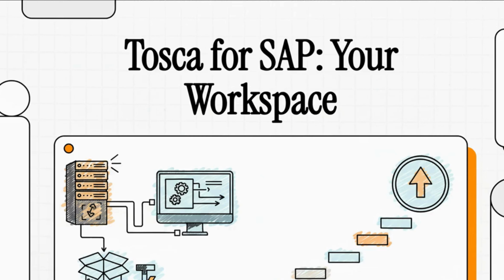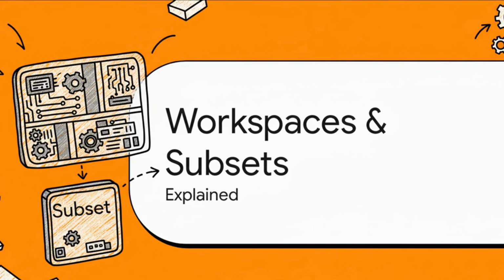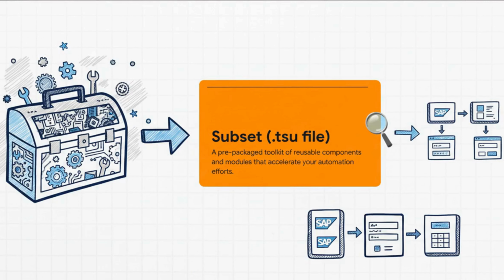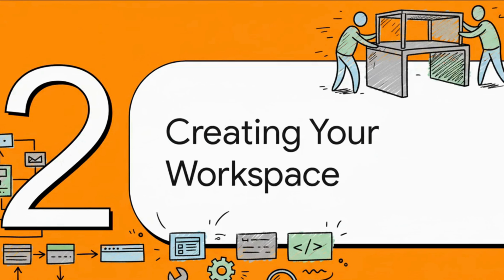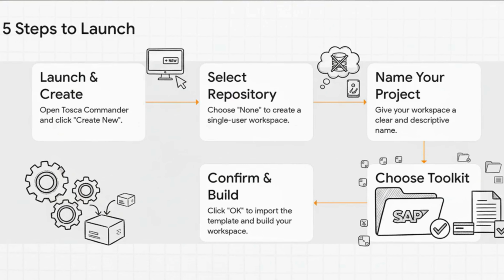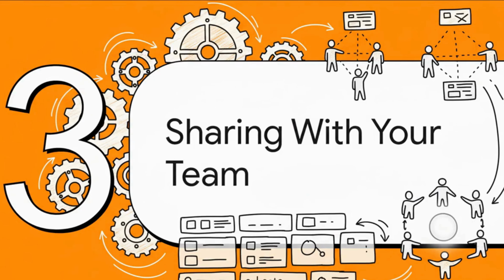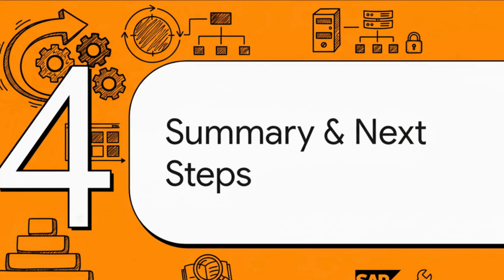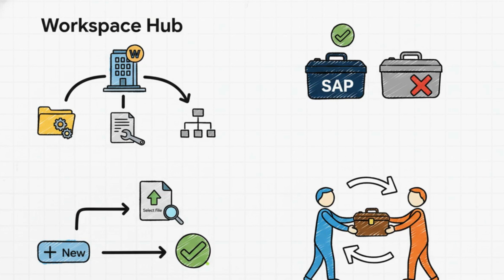Tosca Workspace Explained | Complete SAP Automation Guide for Beginners (Step-by-Step)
Master the Tosca Workspace and build a strong foundation for SAP automation!

In this beginner-friendly guide, we explain how the Tosca workspace works, how to organize it, and how to use it efficiently for scalable SAP test automation.

🔹 What is a Tosca Workspace?

Your workspace is the central hub where all automation assets are managed:

Modules (SAP UI elements)
Test Cases
Test Case Design (data-driven testing)
Execution Lists
Results & Logs

Think of it as your automation control center.

📘 Key Sections Explained

✔ Modules → Scanned SAP elements (XScan)
✔ Test Cases → Automation workflows
✔ Execution → Run and monitor tests
✔ Results → Analyze pass/fail logs

⚙️ Why Workspace Structure Matters
Better team collaboration
Easy maintenance
Reduced duplication
Scalable automation projects
📂 Recommended Workspace Structure

📁 Modules
  ↳ SAP Login / Sales Order / Reports
📁 Test Cases
  ↳ Smoke / Regression
📁 Test Data
📁 Execution Lists

💡 Best Practices

✔ Use clear naming conventions
✔ Reuse modules (avoid duplicates)
✔ Organize folders properly
✔ Clean unused artifacts regularly
✔ Use version control (multi-user setup)

Duplicate modules → Reuse existing ones
Confusing structure → Follow standard hierarchy
Hard maintenance → Use reusable components
Data issues → Use Test Case Design properly
🎯 Who should watch?
Beginners learning Tosca
SAP Automation Testers
QA Engineers
Teams building automation frameworks

🚀 Build a clean, scalable Tosca workspace and take your SAP automation to the next level!